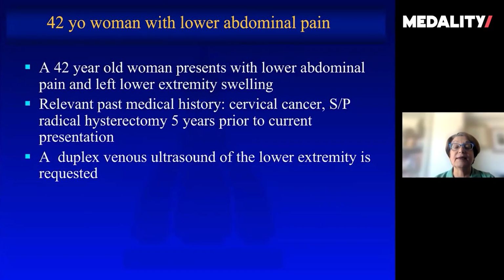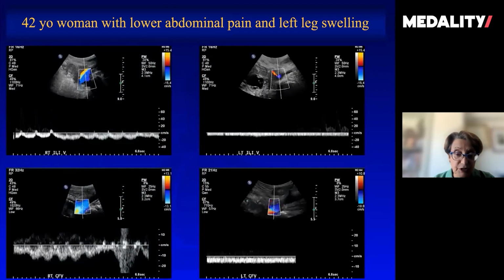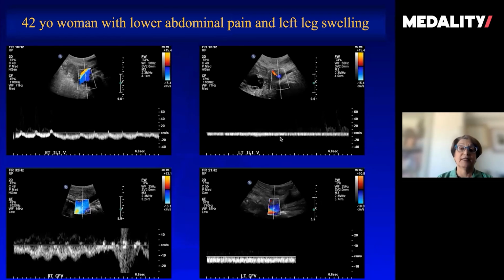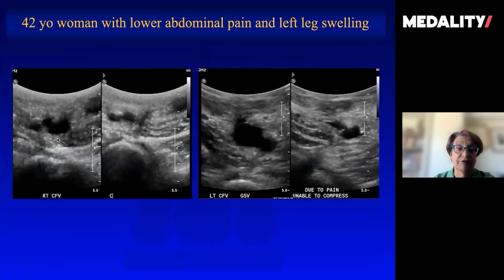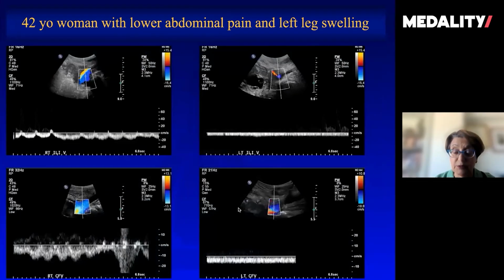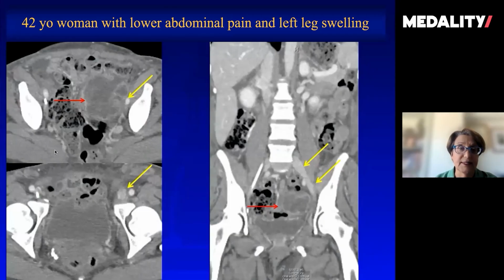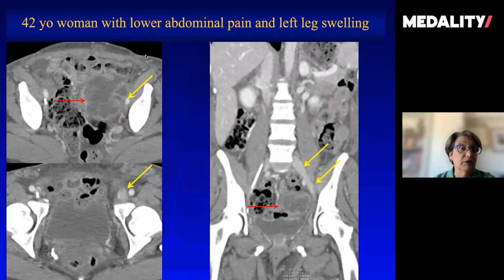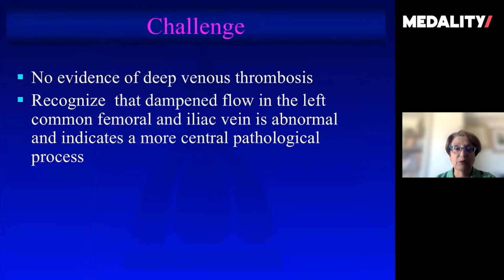Free Vascular Ultrasound Case | Dampened Flow in Left External Iliac Vein | Dr. Sheila Sheth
When evaluating lower extremity swelling, vascular ultrasound is often the first tool used to detect venous obstruction or thrombosis. But not all findings are straightforward. Subtle waveform changes can easily be overlooked without the right experience.

In this free case review from our Peripheral Vascular Ultrasound Course, you’ll walk through a real example of dampened flow in the left external iliac vein, and learn how to recognize and interpret a common yet critical finding in vascular imaging.

This free case is just one of many inside our Peripheral Vascular Ultrasound Course (within Medality's Vascular Imaging library). In this course, Dr. Sheila Sheth:

- Reviews technique and ultrasound abnormalities in lower and upper extremity vascular ultrasound
- Helps you understand the implications of abnormal waveforms
- Walks through a series of interesting and challenging peripheral venous and arterial cases

If you found this case helpful, the full Peripheral Vascular Ultrasound Course is packed with real-world cases just like this one, all designed to help you interpret faster, with more confidence.
Start learning in just 5 minutes a day and earn CME along the way.